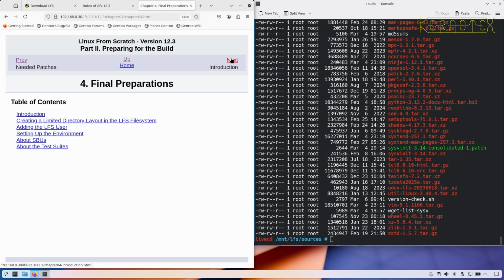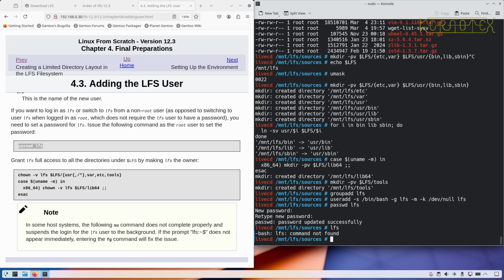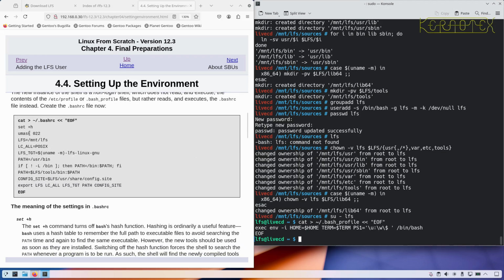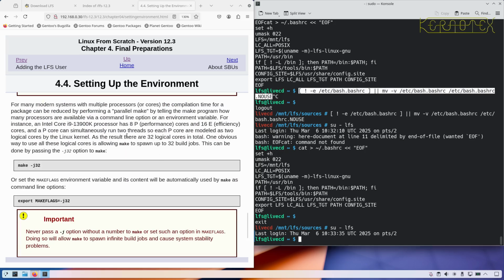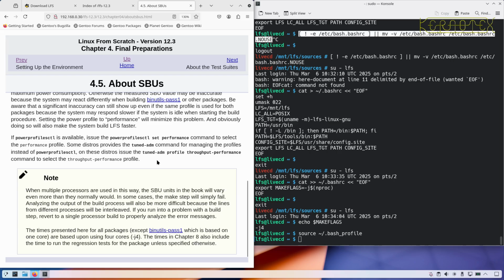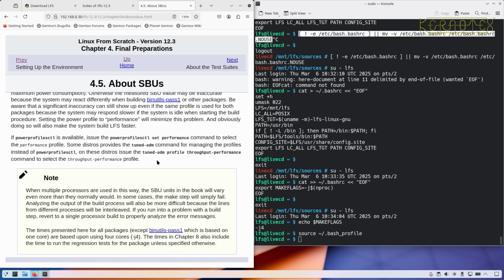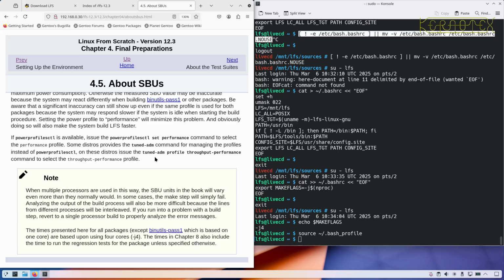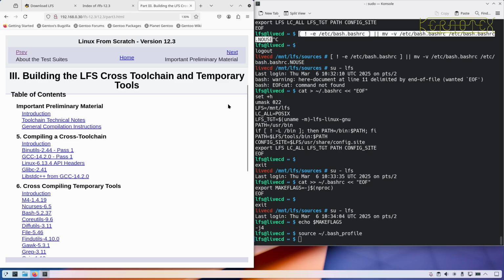5. Chapter 4: Final Preparations - How to build Linux From Scratch (LFS) 12.3 - Tutorial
An environment is created to build the first part of Linux From Scratch including creating an unprivileged user and an initial layout for the new LFS system.

In this series of videos I demonstrate how to install LFS 12.3 on a 10-year old laptop, replacing Windows 10. If you've never built Linux From Scratch before, don't worry as I go through the LFS book chapter-by-chapter. From disk configuration, fetching sources and compiling, right through to configuring and booting the final operating system, it's all recorded in these videos.